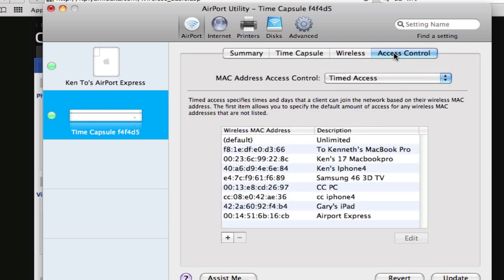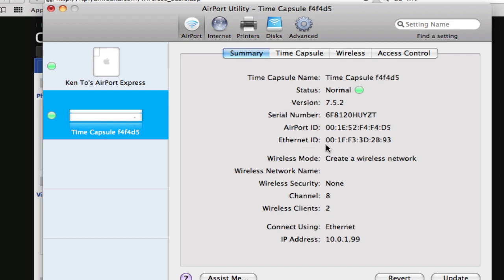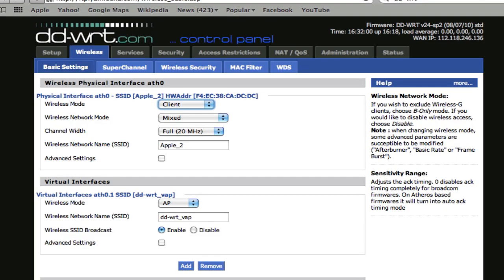dd-wrt/TP-Link router and Apple Time Capsule Wireless bridge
How to bridge both dd-wrt and Apple Time Capsule Wireless router- bridge together.  Channel setting in  the dd-wrt disappeared and I have no idea